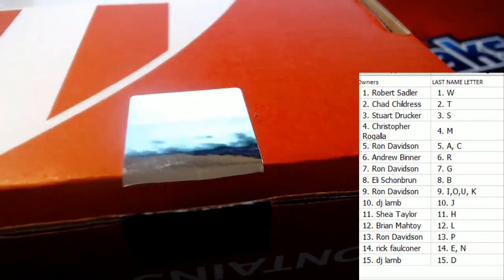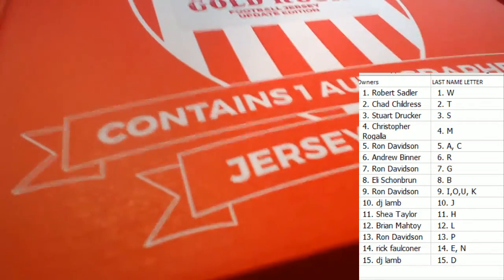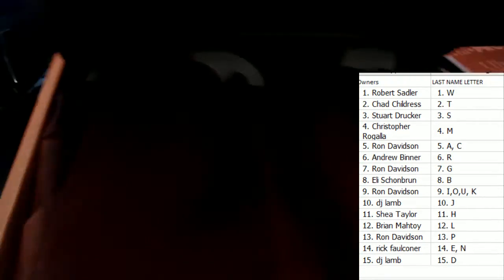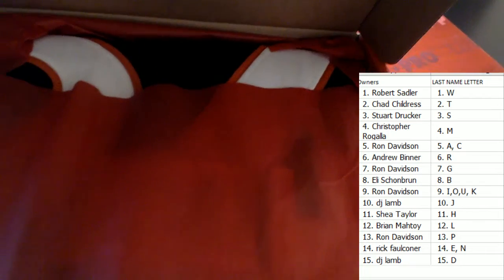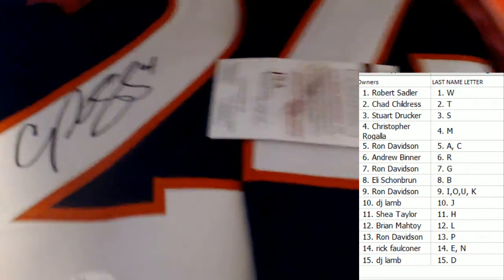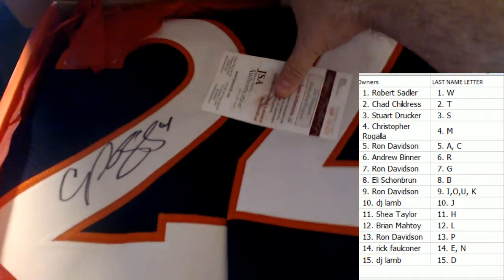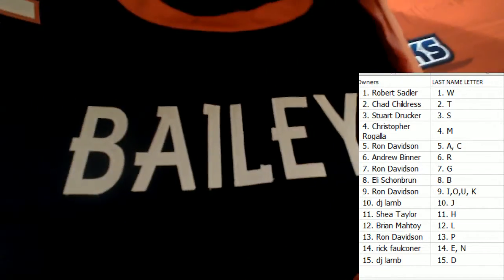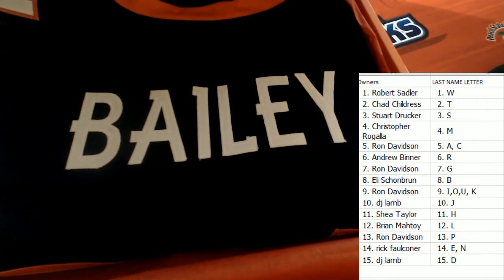2016 Gold Rush Jersey Football ID GRFBJ557